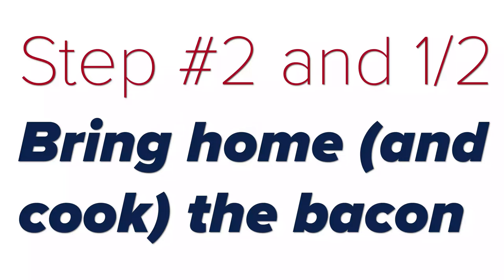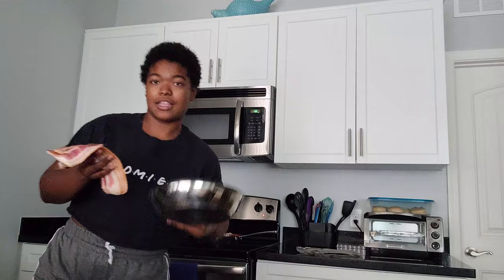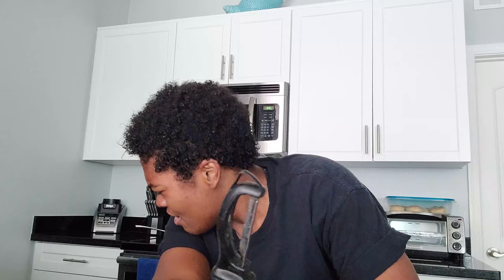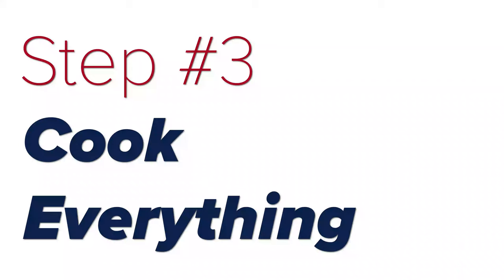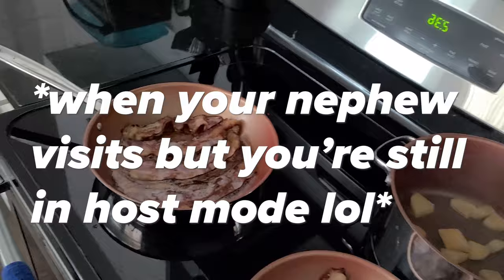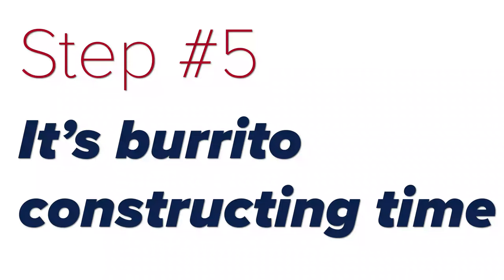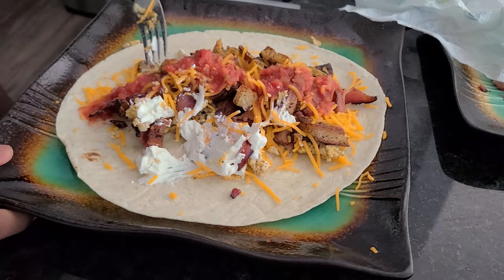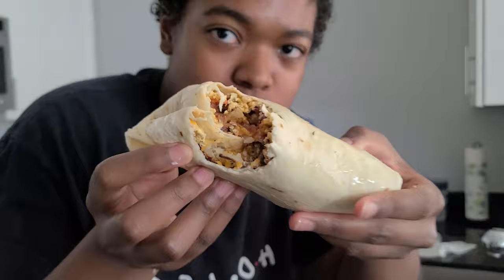DIY Highland Burrito (A University of Arizona Student Fave!) | Wildcat Kitchen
It's a favorite food item at the University of Arizona that's become a rite of passage. Sarah shows you how to re-create The Famous Highland Burrito at home.

Available at the Highland Market (across from the University of Arizona Recreation Center), The Highland Burrito comes with eggs, potatoes, cheese, and salsa, plus your choice of a protein and two veggies. And while this breakfast burrito is available all day, some Wildcats say it tastes best late at night.

Pro tip for when you get to try it in person: Get a side cup of salsa for pouring and dipping. What are your favorite local Tucson salsas and tortillas?